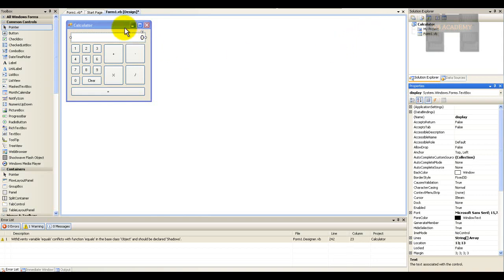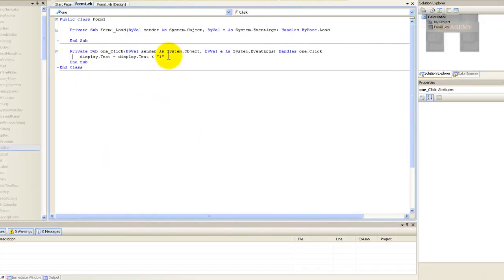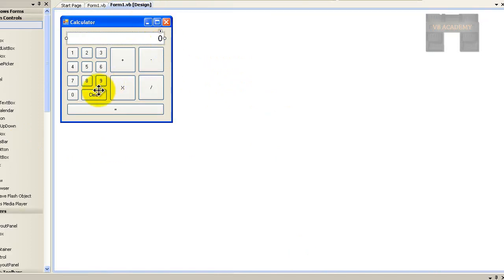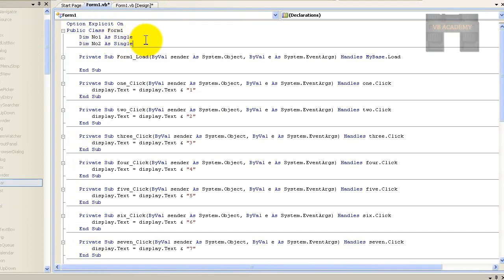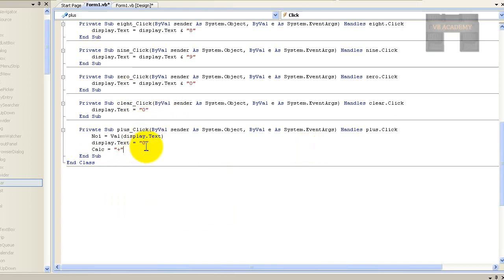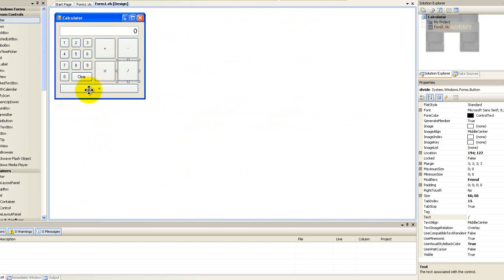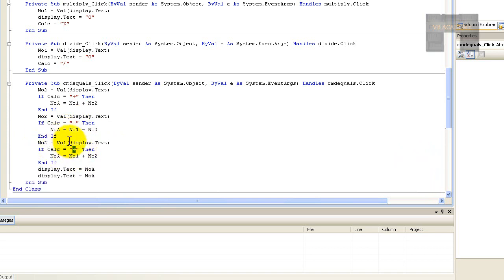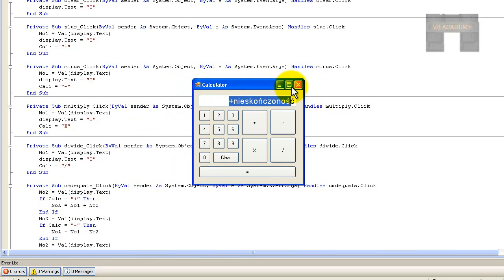VB2008 Tutorial, Simple Calculator (2/3) - Coding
Hello this is my first Tutorial channel and also first Tutorial, its all about making Calculator in VB2008. The next part will show you final tweaks on it!